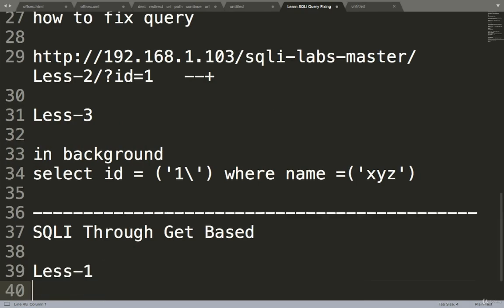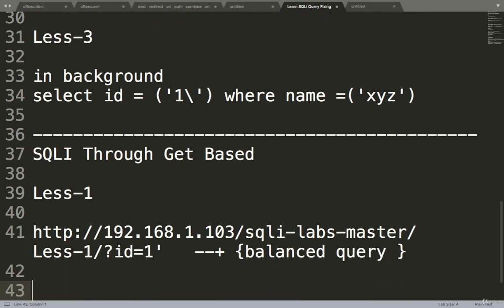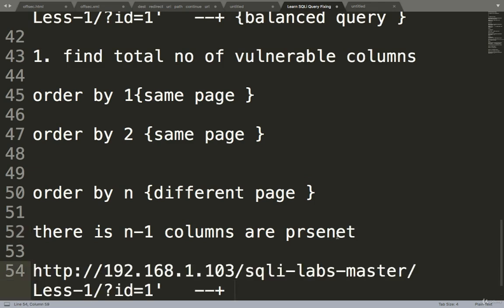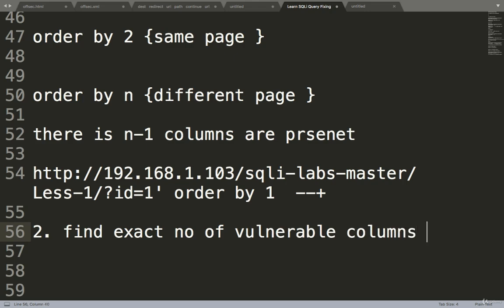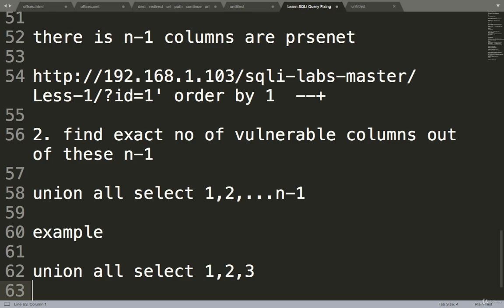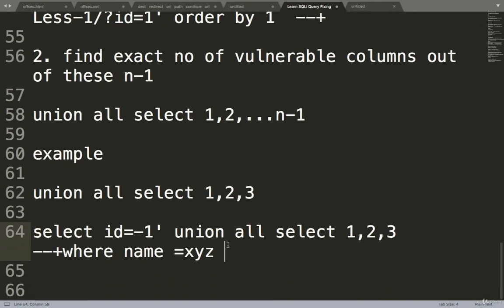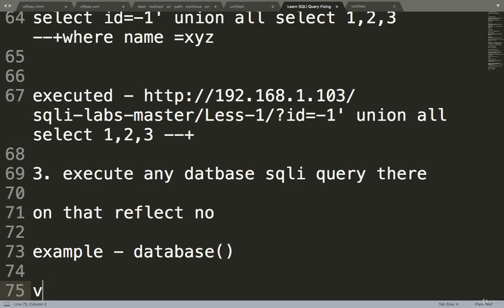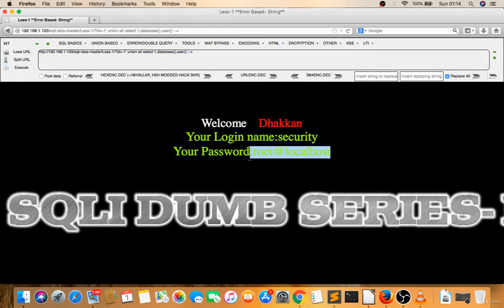Bug Bounty | 109 SQLI GET Based Part 1